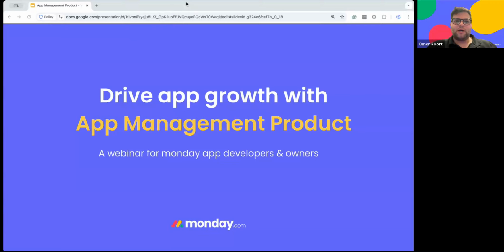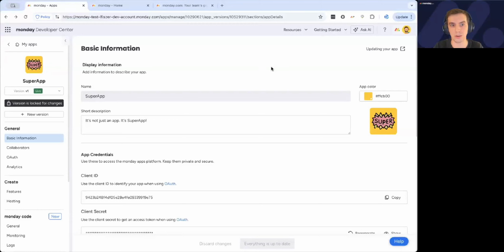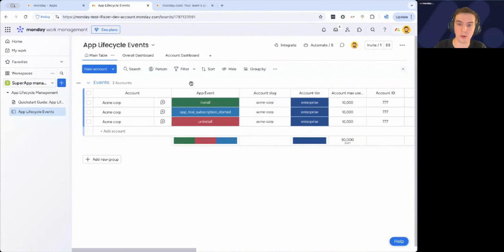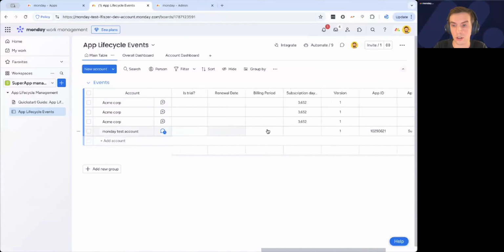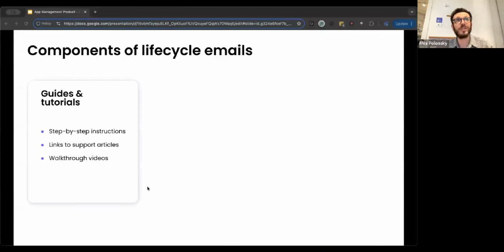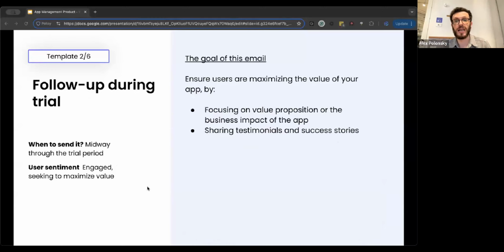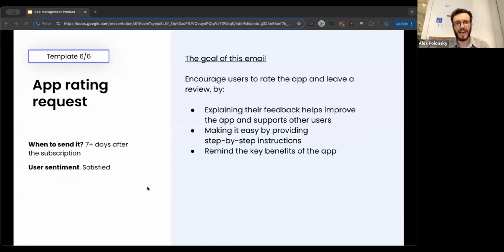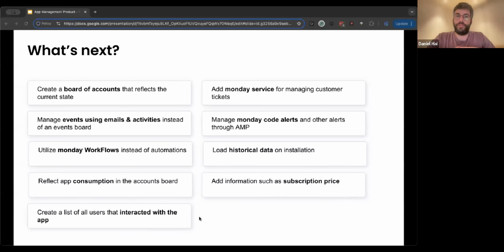App Management Product Webinar for Marketplace Developers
Webinar about the App Management Product made for monday marketplace developers, featuring:
Łukasz Fiszer - Software Developer
Alex Polonsky - Product Marketing Manager
Daniel Hai - Product Manager
Omer Koort - Developer Community Manager